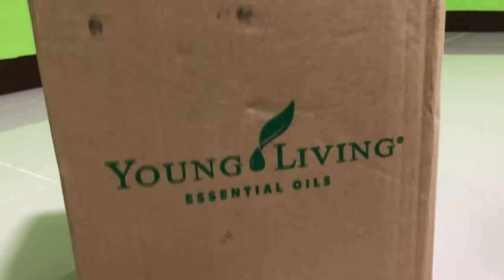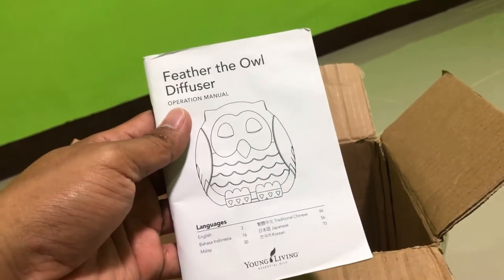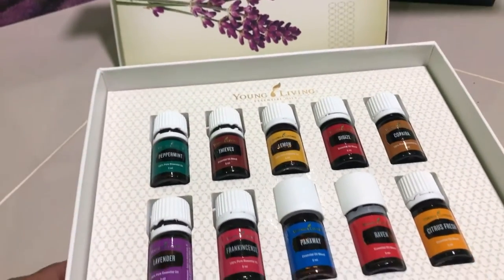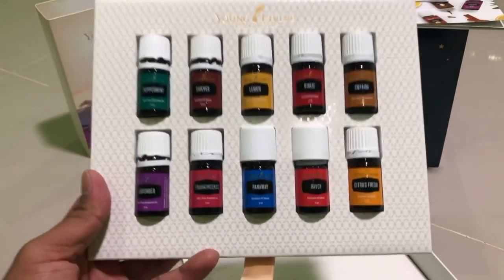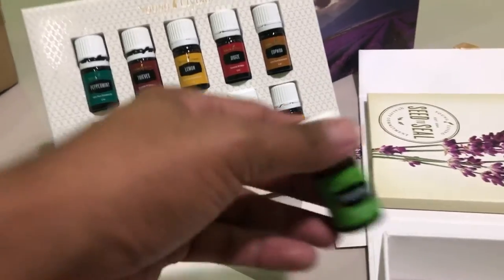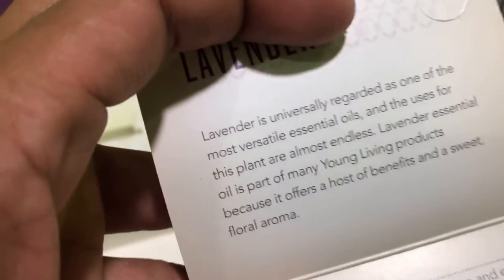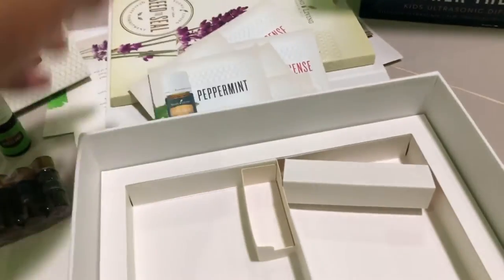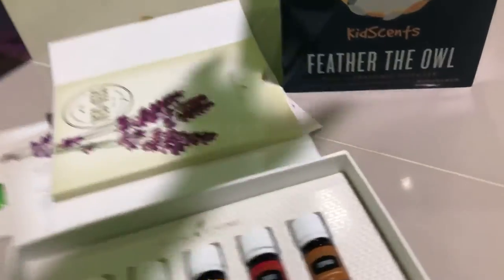Young Living Essential Oil quick unbox: Is the price worth it?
Hello there! Sa mga ka oilbularyo ay oilbularya dyan, I got this item for quite a while now pero recently ko lang nasubukan. What can you say?

Me, hmmm pricey.